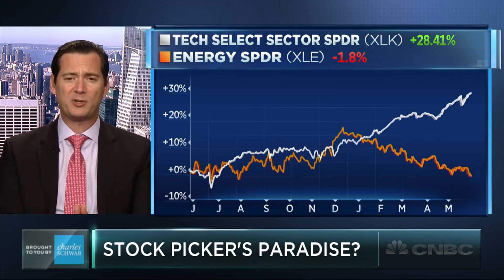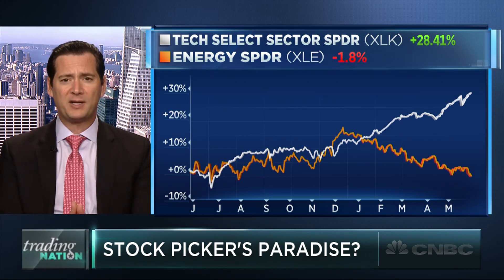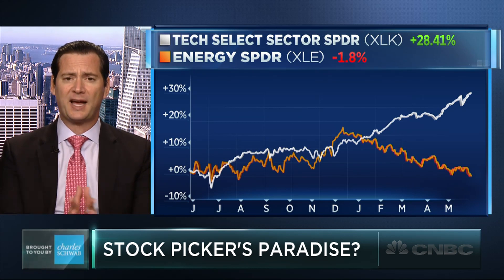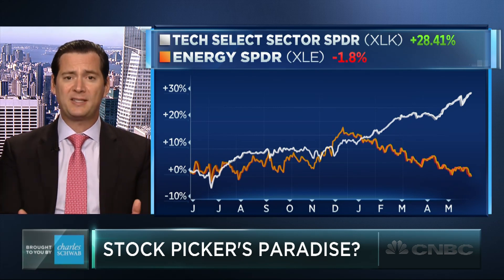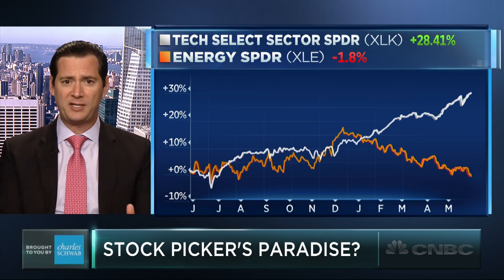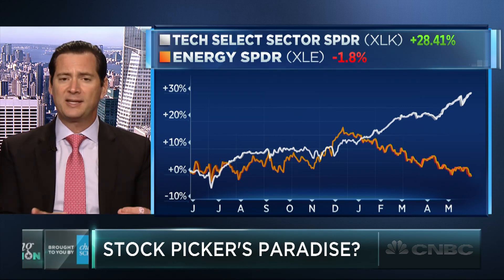A Stock Picker’s Paradise? | Trading Nation | CNBC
Stocks in the S&P 500 are expected to move independently over the next few months. Rich Ross of Evercore ISI and Stacey Gilbert of Susquehanna discuss.